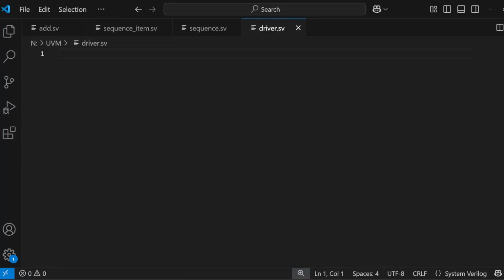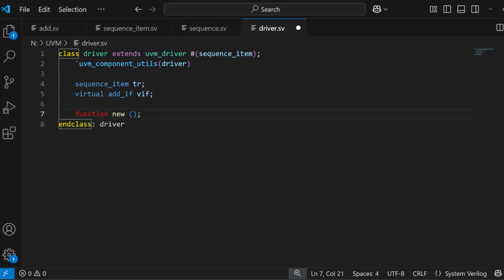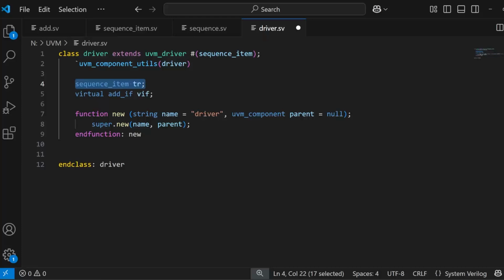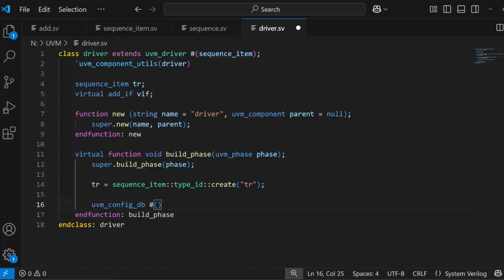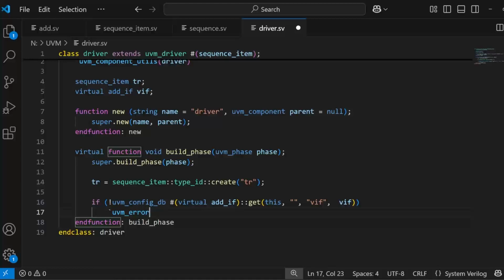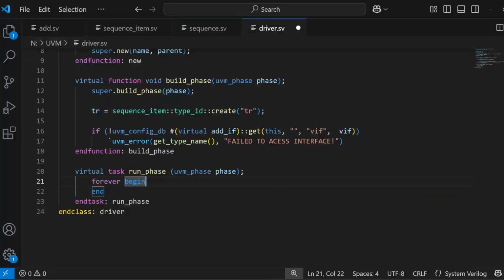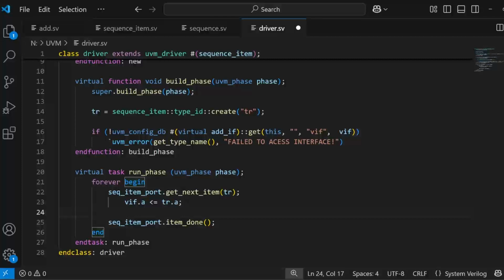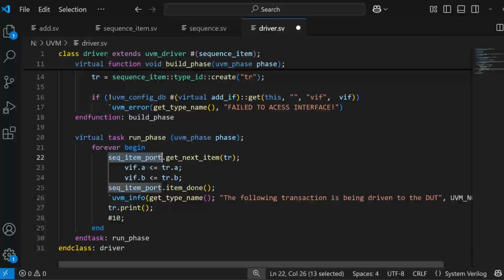UVM Based Verification of a Simple Adder: driver